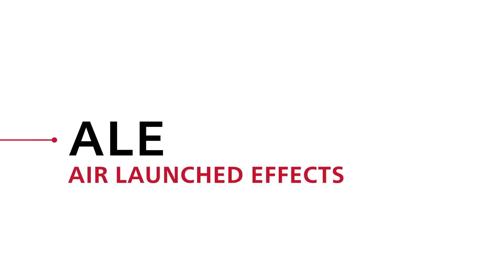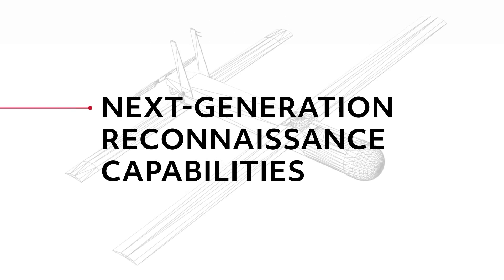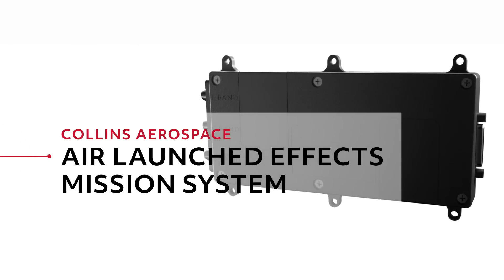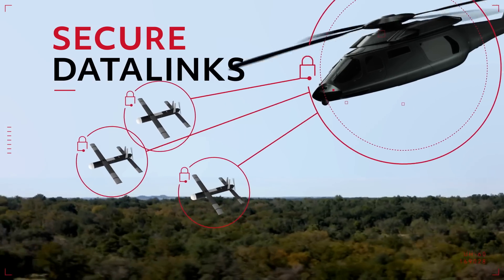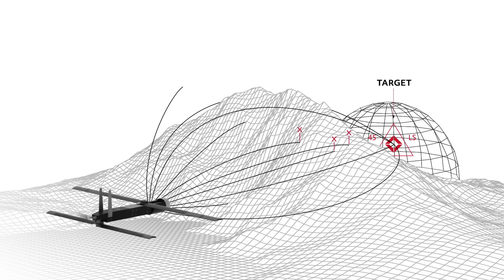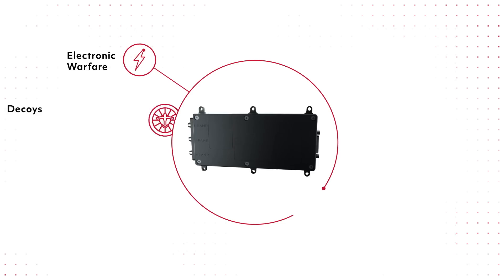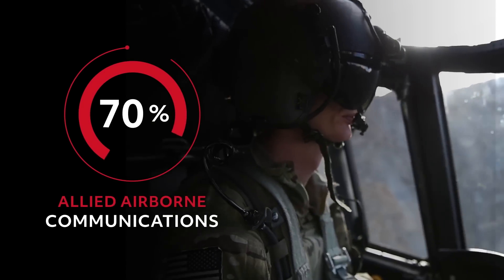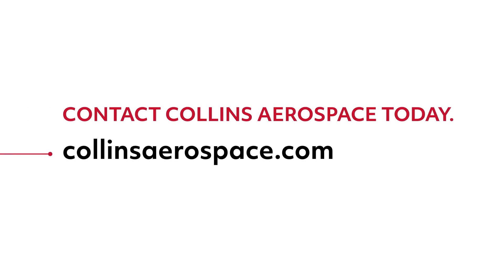Mission System for Air Launched Effects (ALE)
Collins’ small, lightweight and open-architected Mission System enables ALEs to rapidly and securely connect to the modern battlespace. Through advanced fusing of time-critical targeting data derived from air vehicles, payloads and networked sensors; our solution maximizes manned-unmanned teaming and advanced autonomy to deliver a cohesive and accurate message that dramatically increases the survivability and mission effectiveness of high-value air assets and their crews in any Anti-Access/Area Denial (A2/AD) environment.